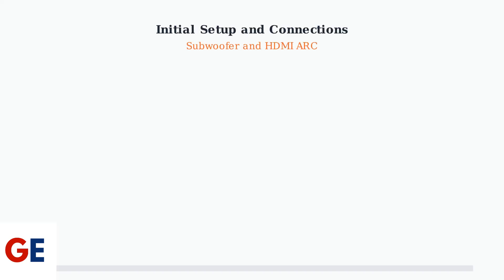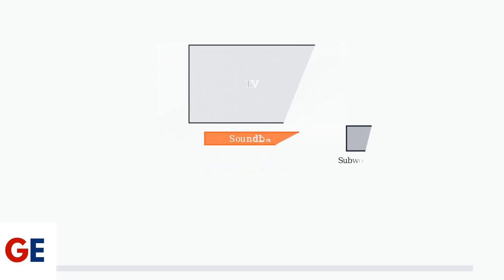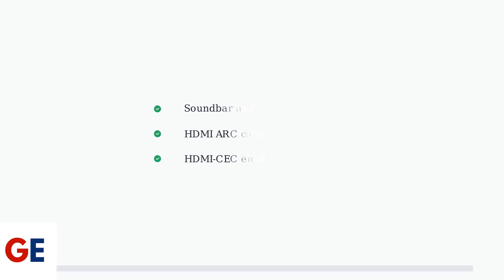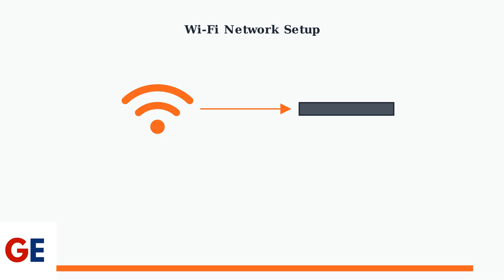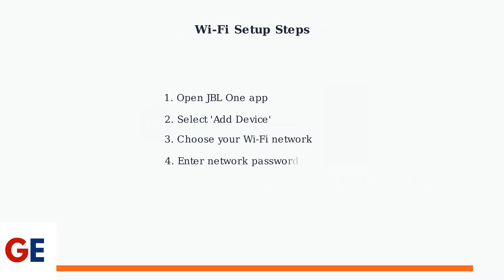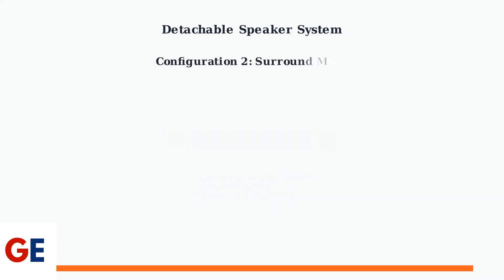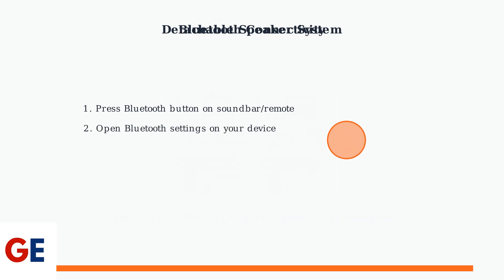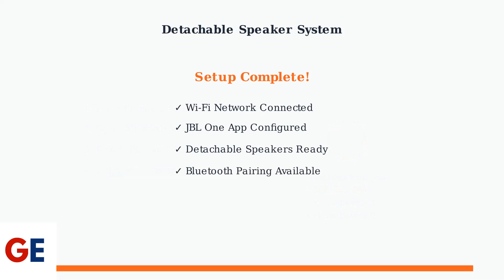How to Set Up JBL Bar 800 – Connect Subwoofer, HDMI ARC & Wi Fi Setup Guide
🔌 Connect the JBL Bar 800 soundbar to your TV’s HDMI ARC/eARC port using the supplied HDMI cable for high-quality audio and volume control via your TV remote.
🔊 Place the wireless subwoofer and detachable rear surround speakers near your seating area; they pair automatically with the soundbar once powered on.
📶 Use the JBL One app or compatible smart apps to connect the soundbar to your Wi-Fi network, enabling streaming features, firmware updates, and personalization.
🎚️ Start automatic sound calibration by pressing the CALIBR button on the remote to optimize speaker placement and room acoustics, then adjust bass and surround sound levels as desired.